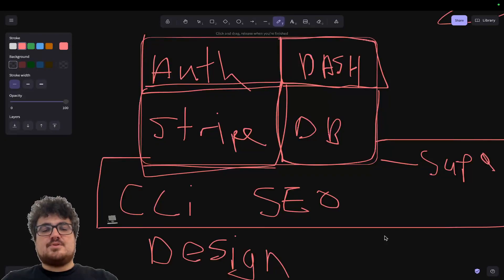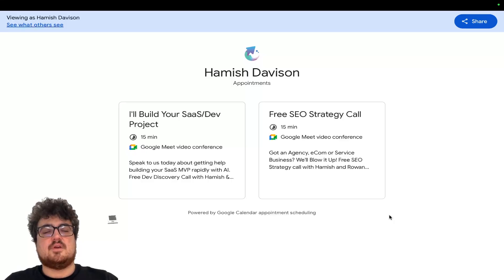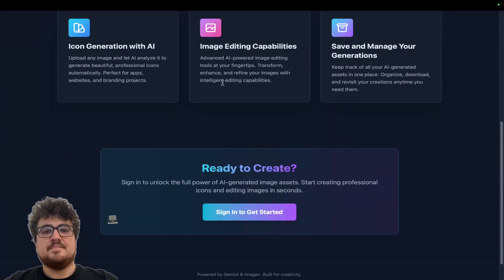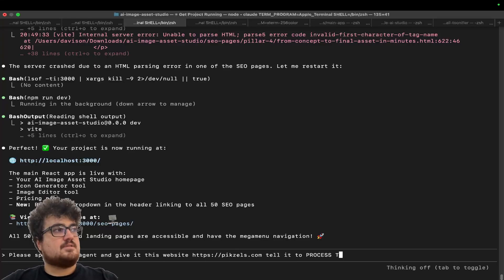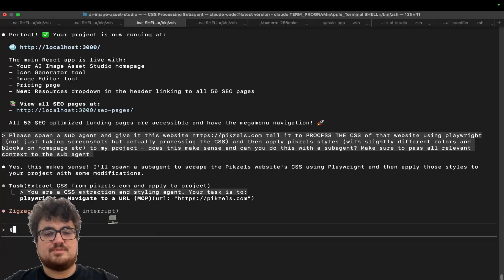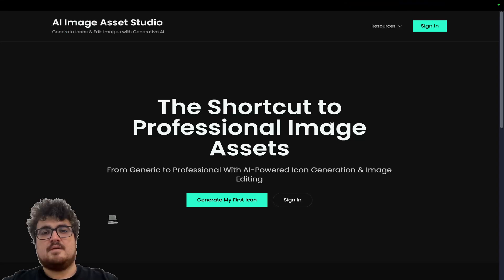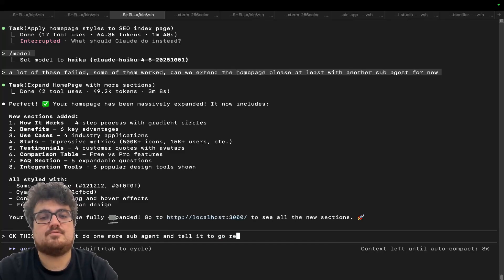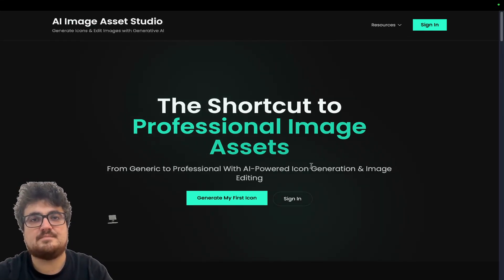This Claude Design Workflow is INSANE (Ultimate UI/UX Vibe Coding)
The final piece! I'm showing you how to design your entire SaaS in minutes using Claude Code + Playwright MCP. Watch me extract design inspiration from competitor sites and apply professional styling with animations - the same method I used to design SEO Growth.
🔥 What You'll Learn:

Extract CSS from ANY website using Playwright MCP
Apply competitor-inspired designs (legally) to your project
Add animations and modern UI elements automatically
Use Claude Code sub-agents for design processing
Create cohesive themes across entire applications

💡 The Design Process:

Find competitor/inspiration website (I used Pixelz)
Use Playwright MCP to process actual CSS (not screenshots)
Spawn sub-agent to apply styles with modifications
Iterate with animations and polish
Result: Professional design in under 10 minutes

🚀 Complete Free Course Available:
This is part of my complete Google AI Studio → Production SaaS course on my channel. Covers:

Building with Google AI Studio
Adding database and authentication
Stripe integration
SEO automation (50 pages)
Design (this video)
Deployment to Digital Ocean

⚠️ Key tip: Do design EARLY in your project, not at the end like I did here. Set your theme first, then build features around it for consistent styling.
🎯 We take inspiration, not copy. This method creates unique designs based on proven patterns from successful products.
📞 Need help? Discovery calls available in description

Video Chapters
0:00 - 1:50 Design Course Introduction and Overview
1:50 - 3:37 Setting Up Playwright MCP for Design Extraction
3:37 - 5:40 Processing Competitor CSS with Sub-Agents
5:40 - 7:18 Applying Styles Across Entire Project
7:18 - 9:11 Adding Animations and Final Polish